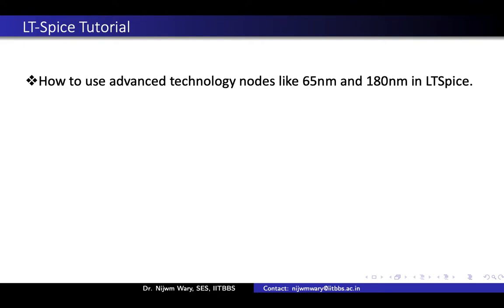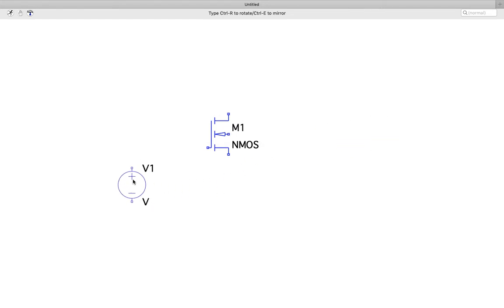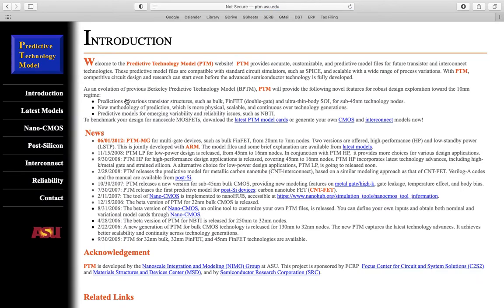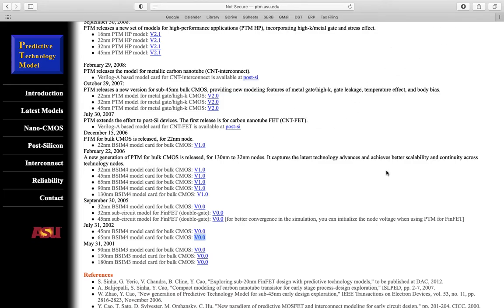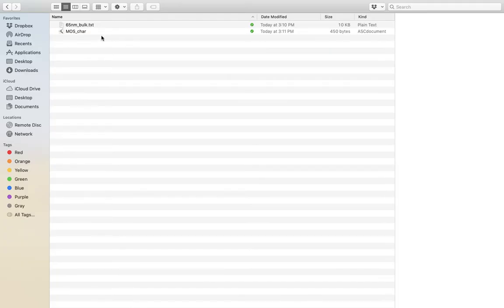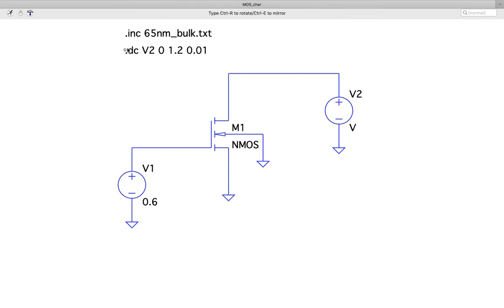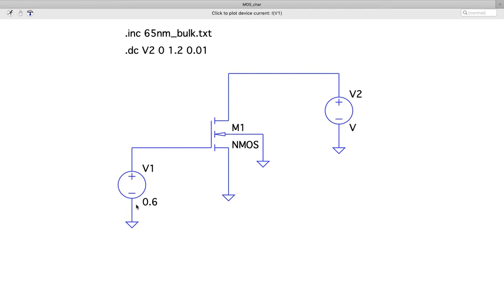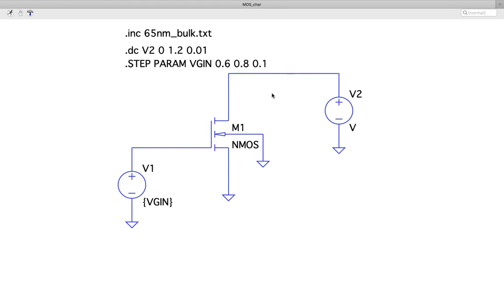LTSpice Tutorial for using 65nm and 180nm MOSFET Models